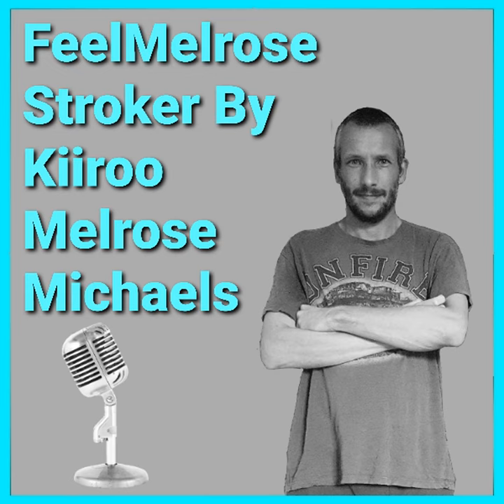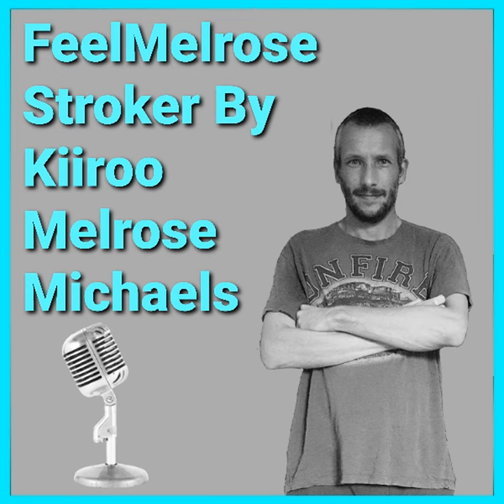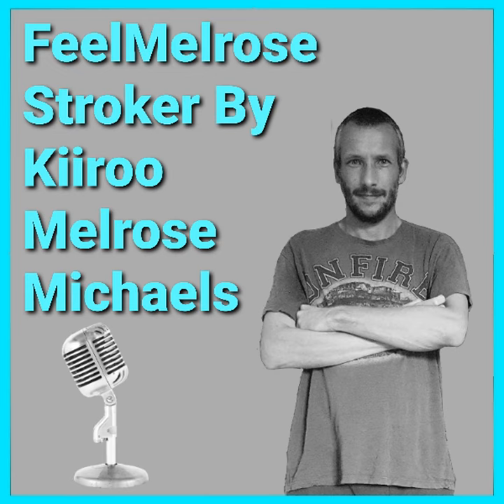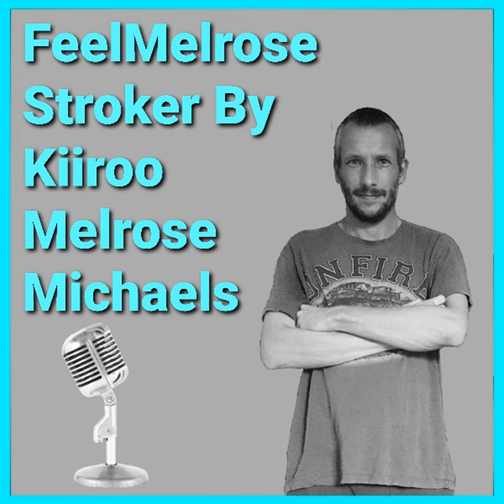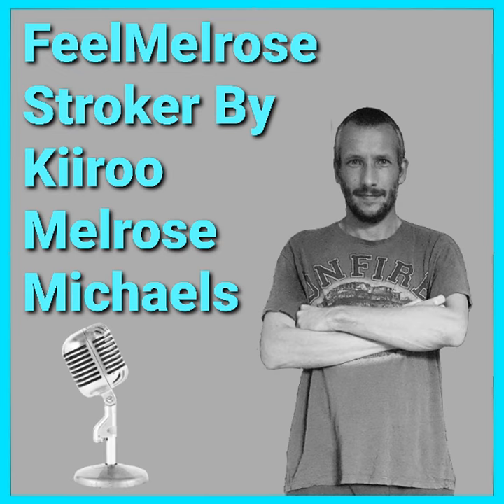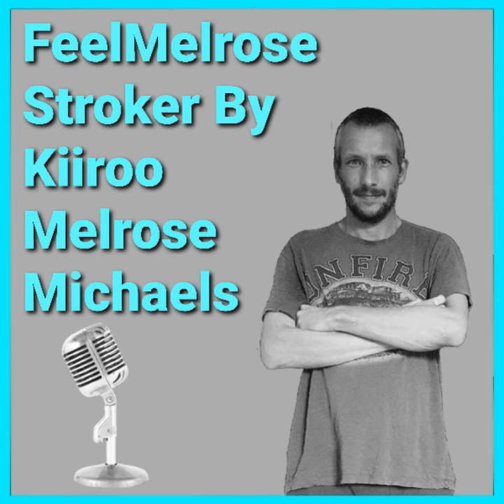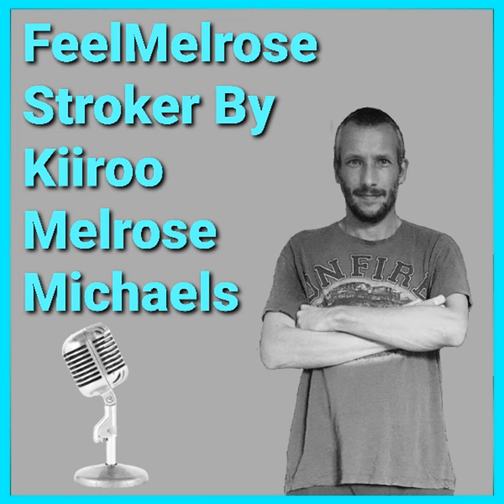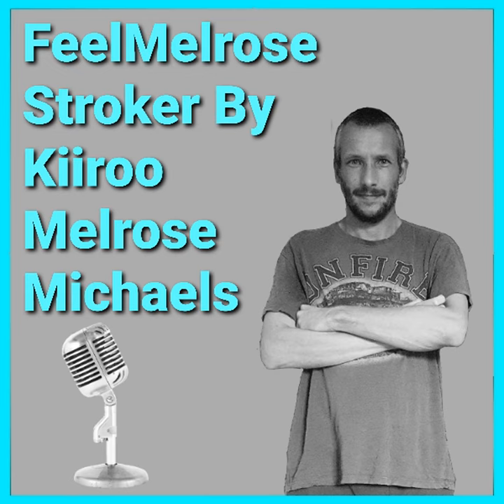FeelMelrose Stroker By Kiiroo Melrose Michaels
FeelMelrose Stroker By Kiiroo Melrose Michaels Hi guys and welcome back to another Kiiroo blog in today’s episode I’m going to be telling you all about the new FeelMelrose stroker that’s been added to the FeelStar range so enough waffling from me let’s get into the blog. Hi guys I’m UKDAZZZ as always and as […]